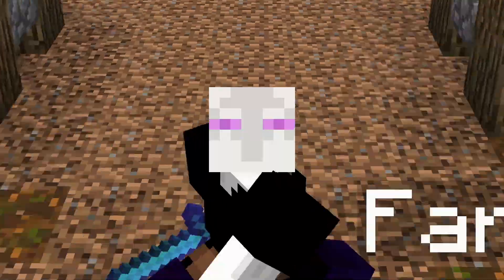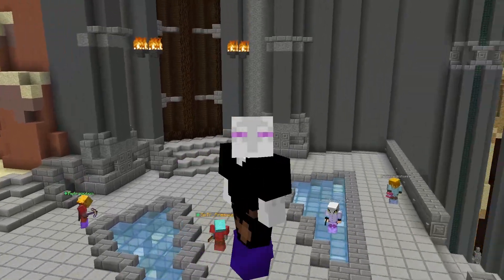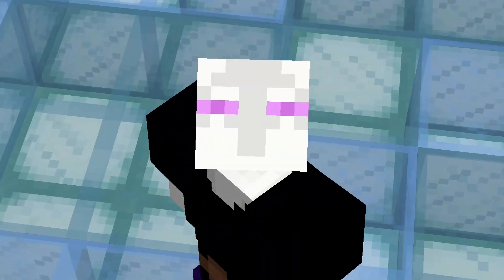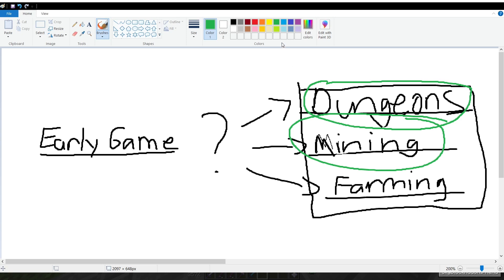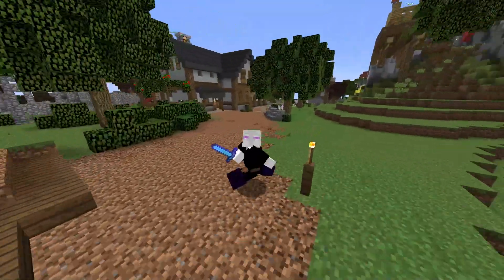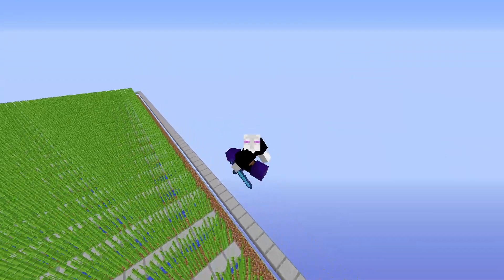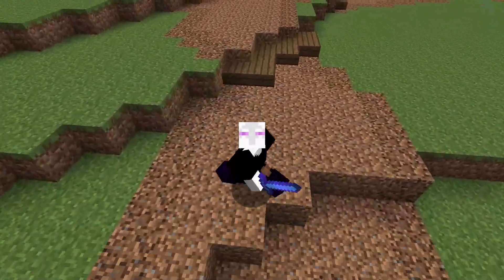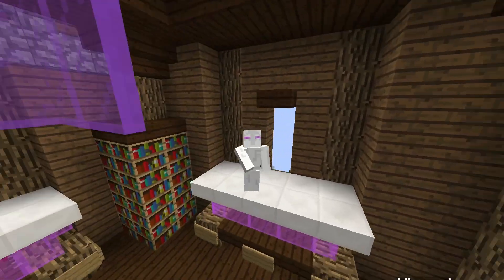Start Spending Your Coins. RIGHT NOW. (Hypixel Skyblock)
How can you best spend your coins? Hypixel Skyblock is a game of infinite coin farming and spending, in an infinite loop. But sometimes people get too into SAVING and don't do enough SPENDING. Let's take a look at the BEST Ways to Spend Your Coins in Hypixel Skyblock. Because honestly, you need to Start Spending Your Coins. RIGHT NOW.